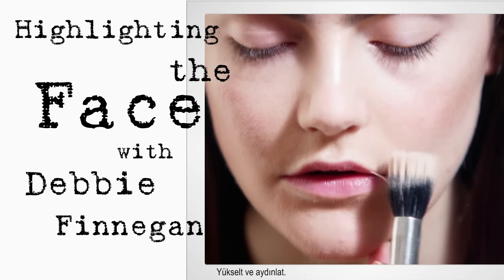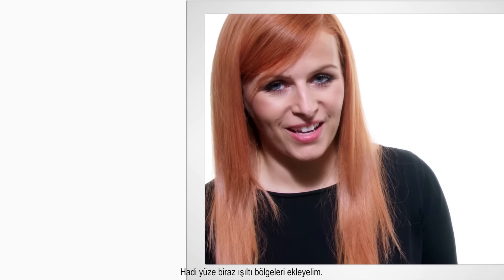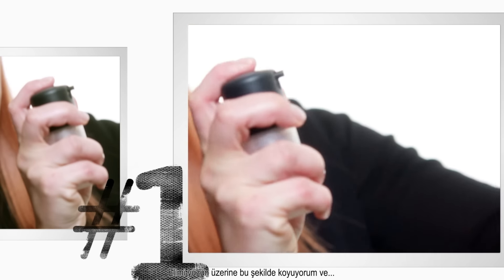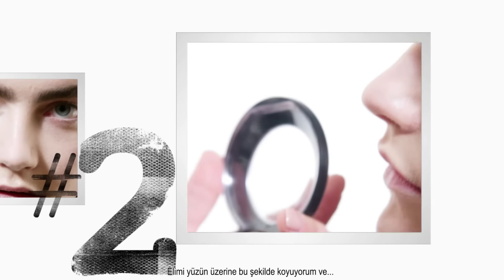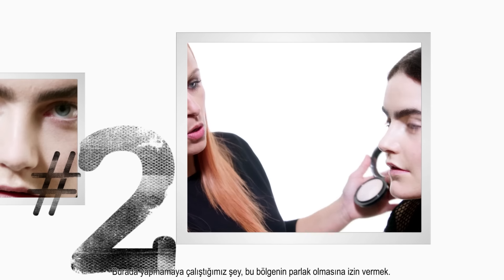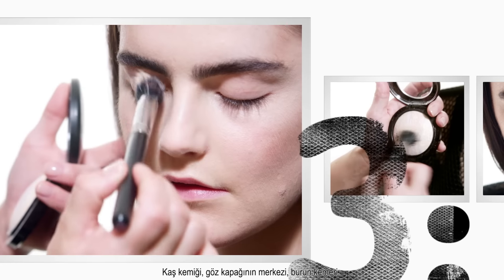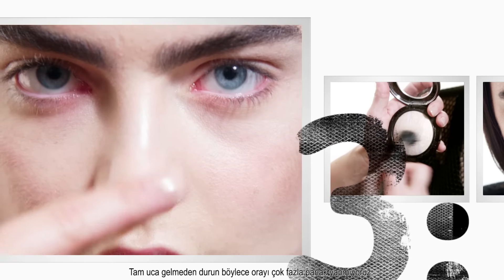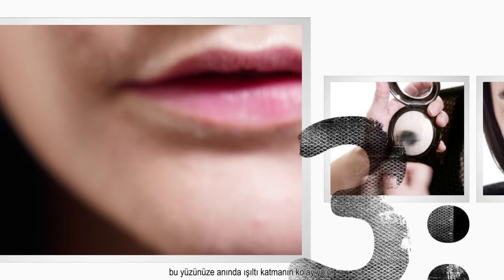MAC Makyaj Uygulaması: Highlight Uygulaması Nasıl Yapılır?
Makyajınıza biraz ışıltı katmaya ne dersiniz? Debbie Finnegan birkaç kolay adımda nasıl daha ışıltılı ve parlak bir ten makyajına sahip olabileceğinizi anlatıyor.